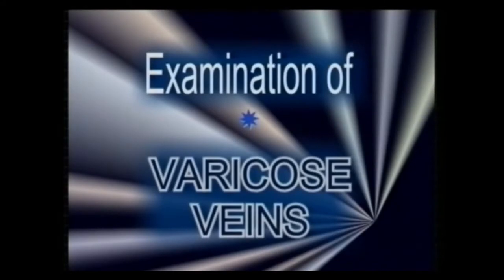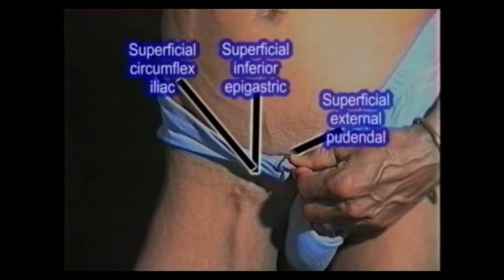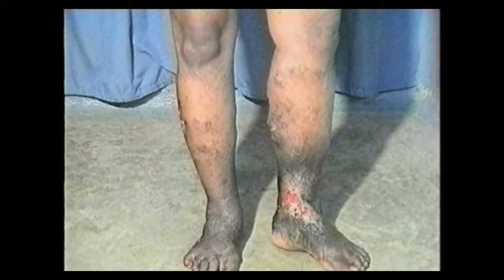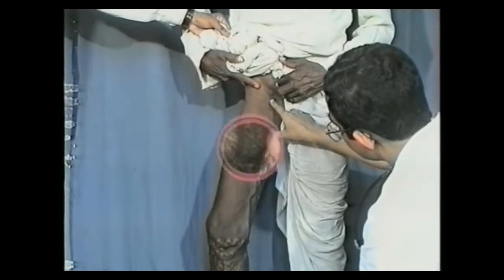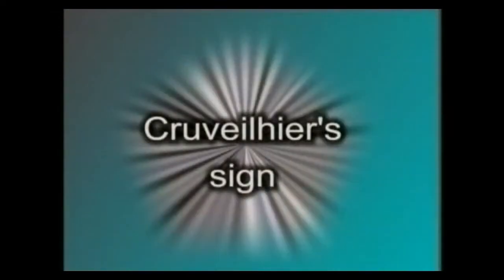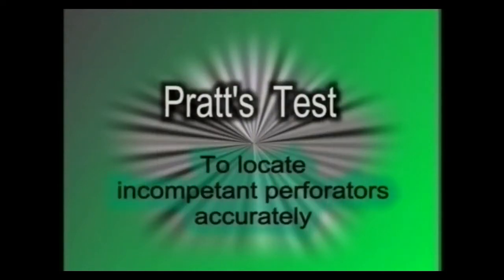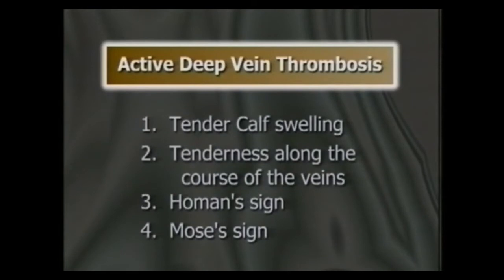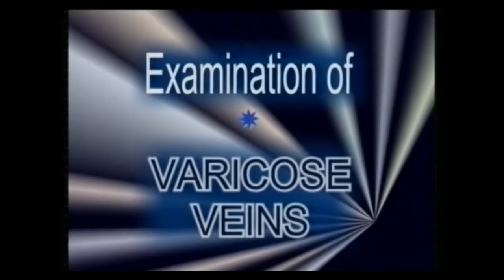Clinical Examination of Varicose Veins | Surgery Video | MedVids Planet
The best and comprehensive video to learn Clinical Examination of Varicose Veins.